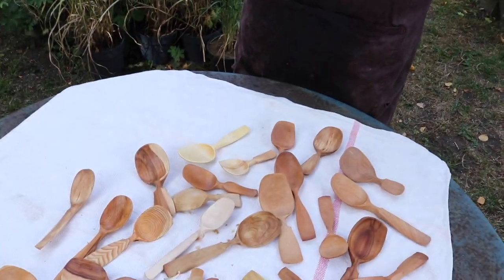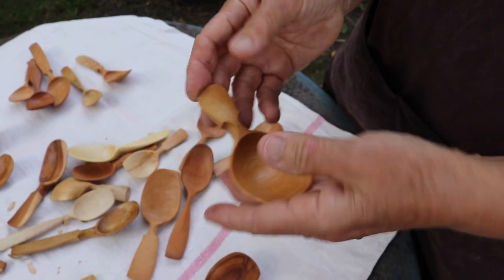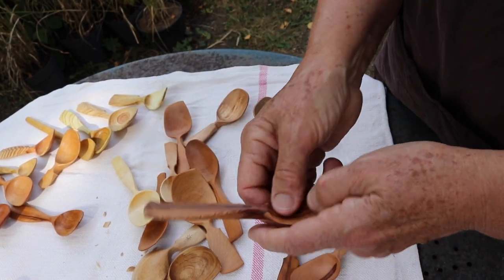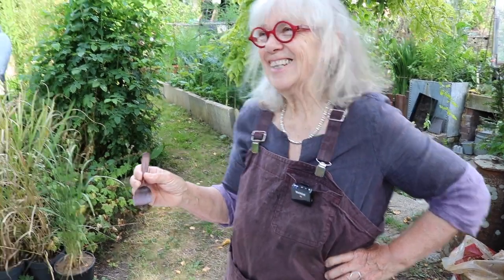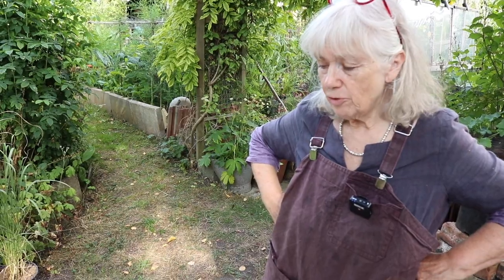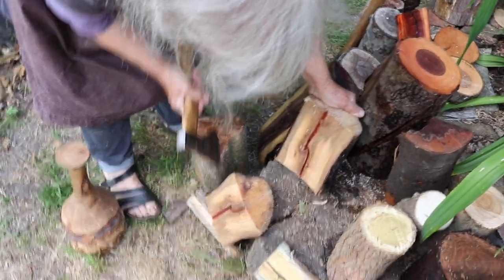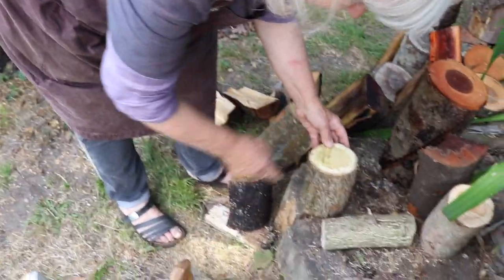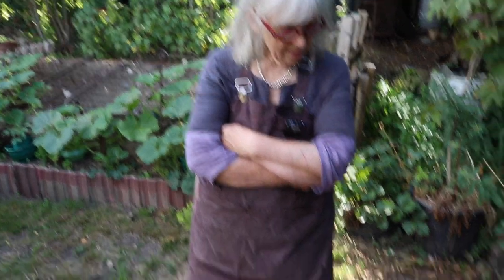Wood Varieties For Spoon Carving - Deborah Schneebeli Morrell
I visited the talented Deborah Schneebeli Morrell at her studio in North West London

Deborah ~ Wood Varieties For Spoon Carving - ***THIS VIDEO YOU ARE WATCHING***

Take care

Peace

Zed